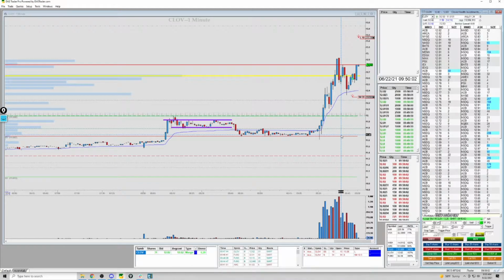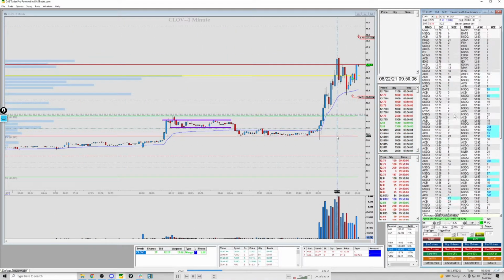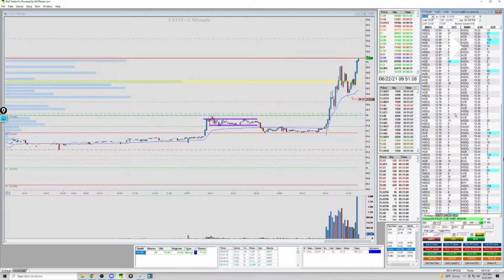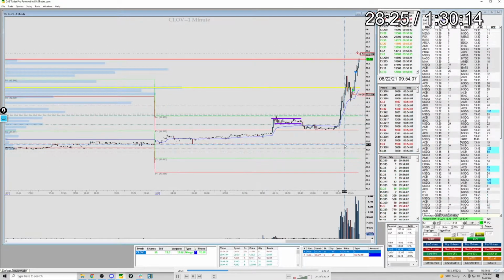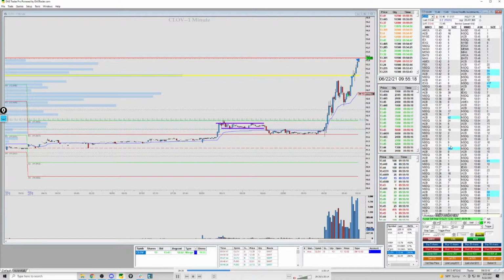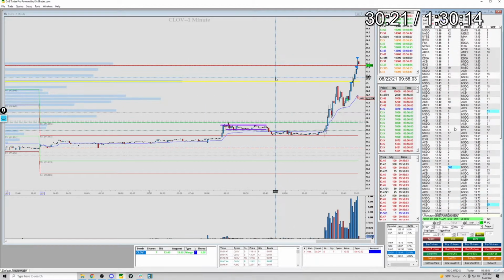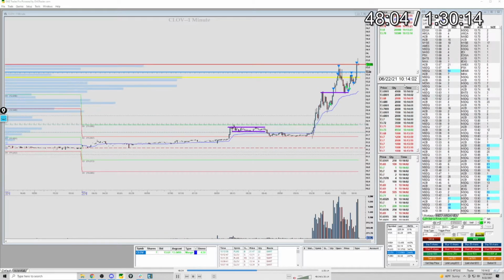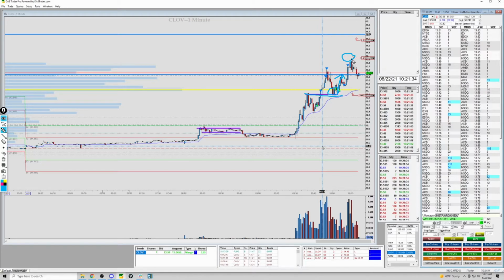CLOV Breakout Momentum Tape Reading